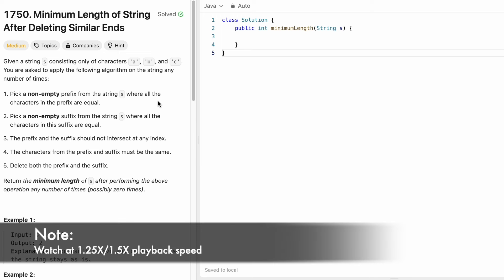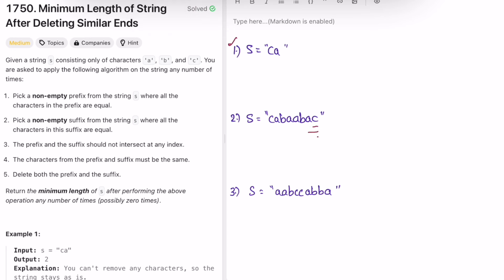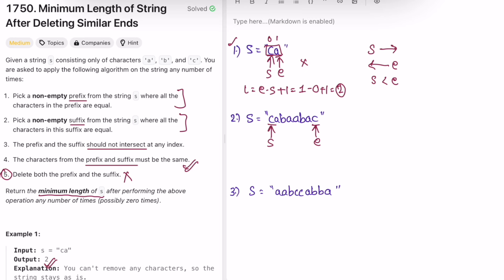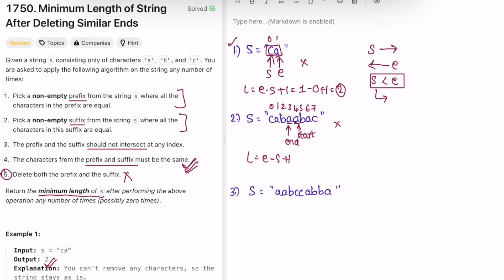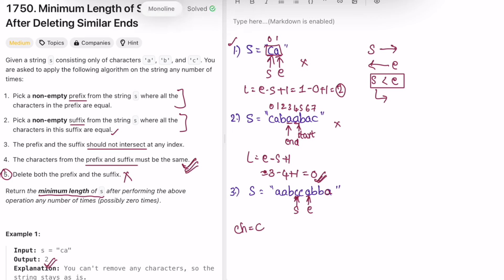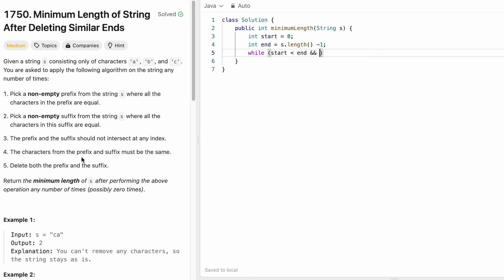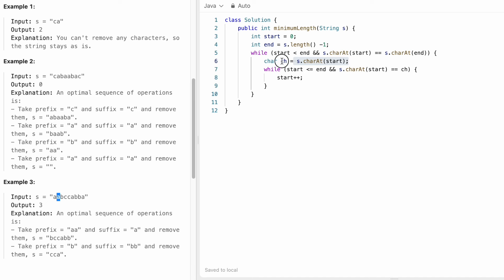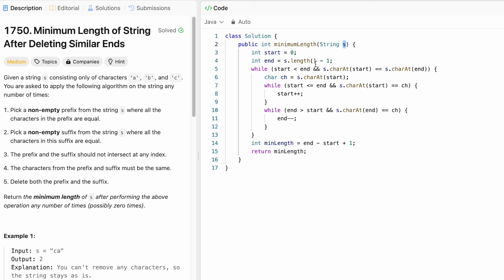Leetcode | 1750. Minimum Length of String After Deleting Similar Ends | Medium | Java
This video has the Problem Statement, Solution Walk-through and Code for the Leetcode Question 1750. Minimum Length of String After Deleting Similar Ends, with Time Complexity of O(n)  and Space Complexity of O(1).

1750. Minimum Length of String After Deleting Similar Ends [Leetcode]

Time Stamps ⏱️:
0:00 - Problem Statement
1:01 - Solving the Problem
5:30 - Coding [Java]
8:18 - Time and Space Complexity
1750. Minimum Length of String After Deleting Similar Ends
Leetcode Minimum Length of String After Deleting Similar Ends
Minimum Length of String After Deleting Similar Ends
Minimum Length of String After Deleting Similar Ends Leetcode Solution
Minimum Length of String After Deleting Similar Ends Java Solution
Leetcode 1750
Minimum Length of String After Deleting Similar Ends Developer Docs